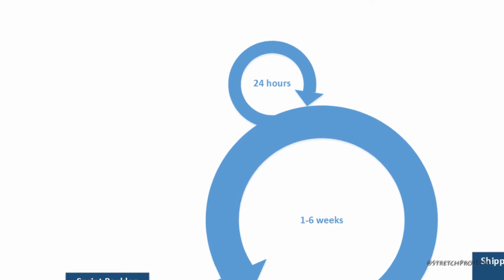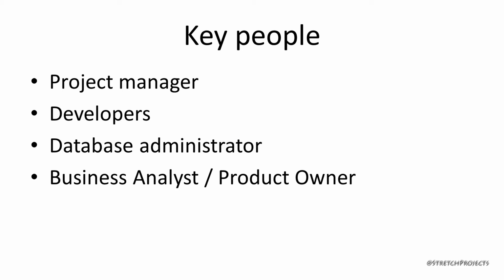Daily meetings in an Agile environment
We look at the reasons why you should have daily update meetings in an Agile Environment, as well as taking a look at what is discussed during these meetings